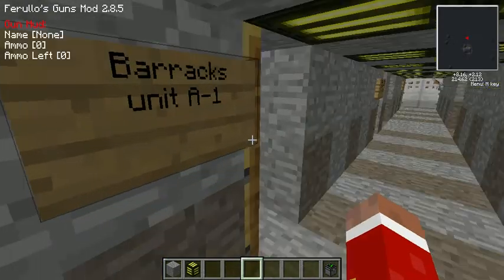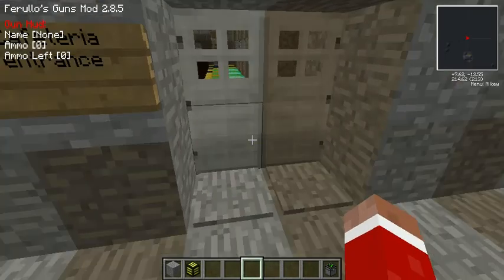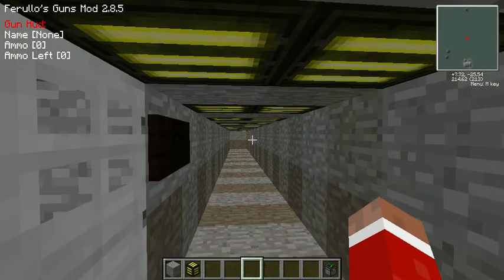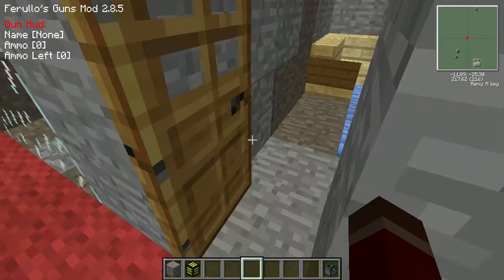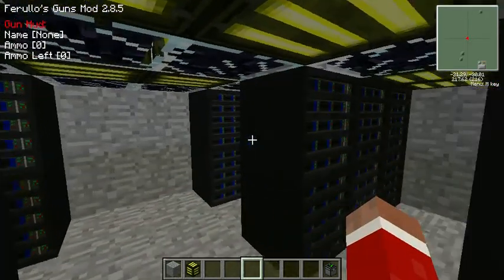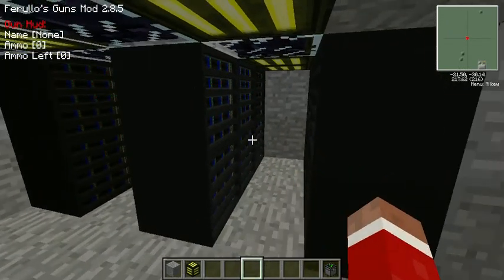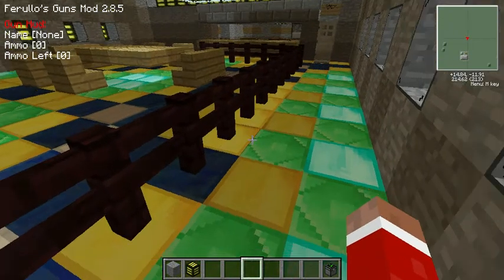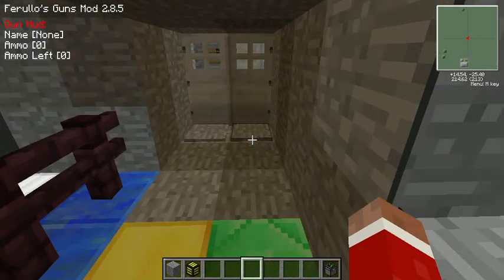Minecraft underground base part 3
We will tour a couple of areas I have added into my underground base.